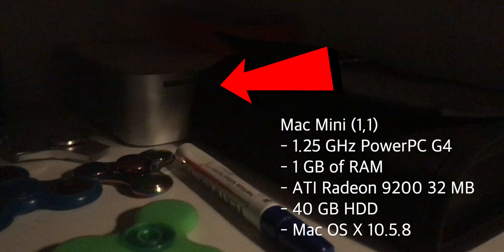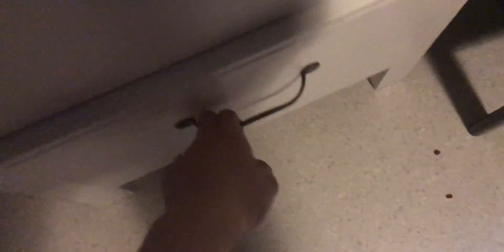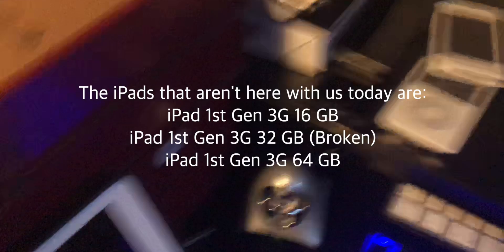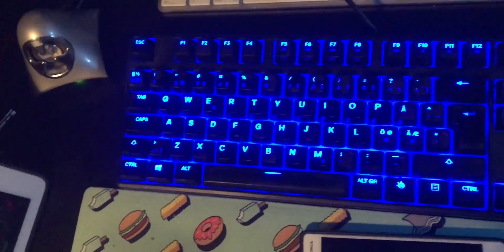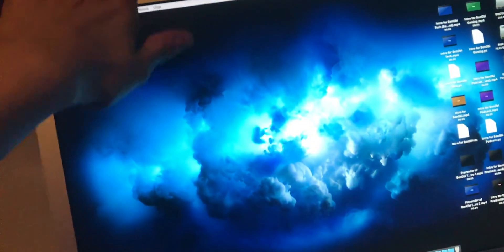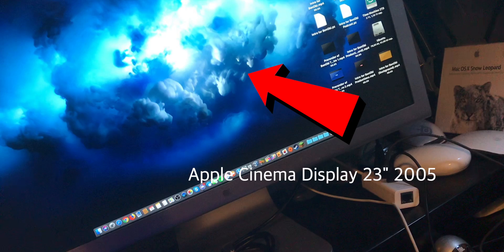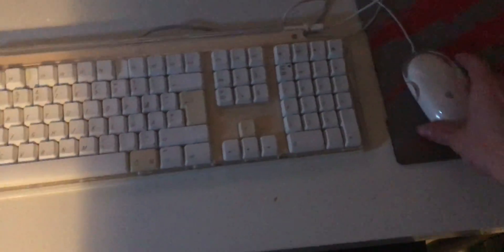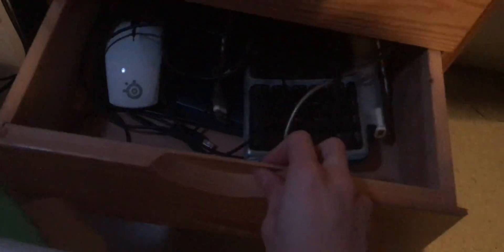Studio Tour (Early 2019)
if you are wondering wut tf is my chair, gaming chairs are expensive i dont have mahney for them lol